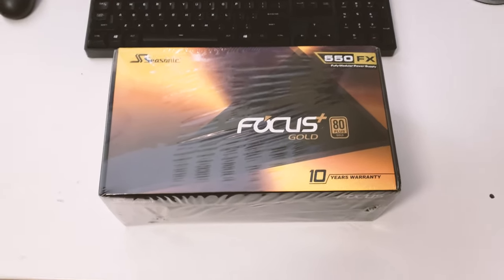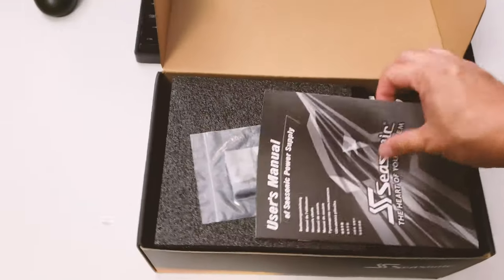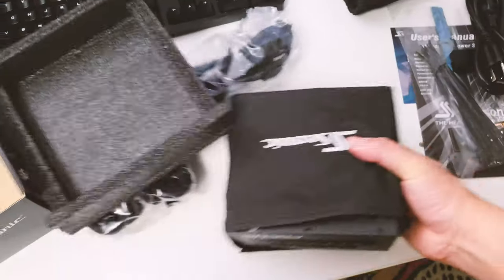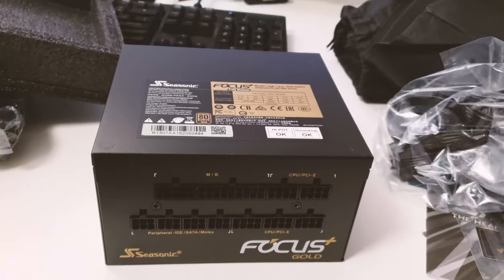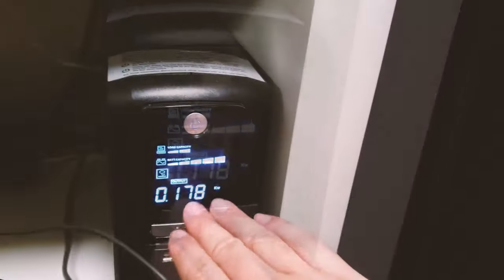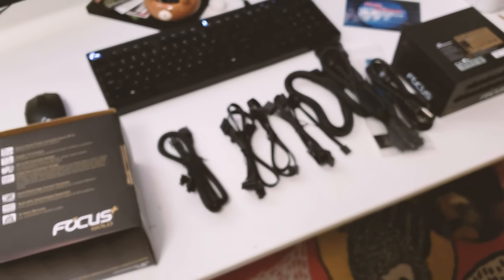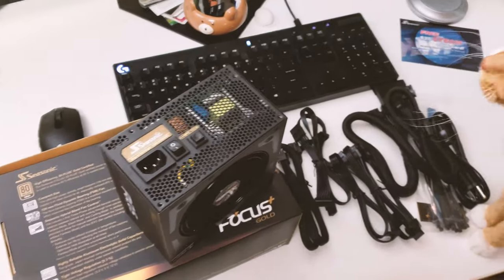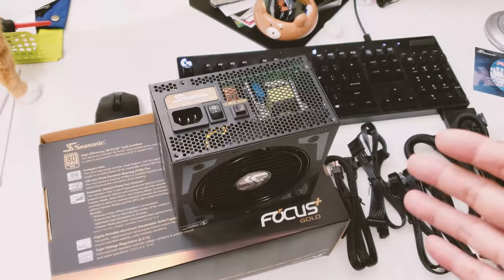Seasonic Focus Plus Gold 550W 80 Plus Gold PSU Unboxing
Unboxing the Seasonic Focus Plus Gold 550w PSU, which is going to be used for my new Ryzen 9 3900x build.